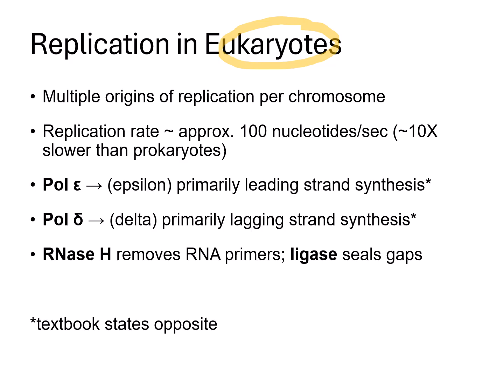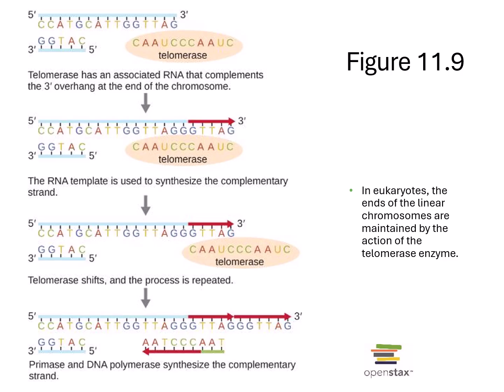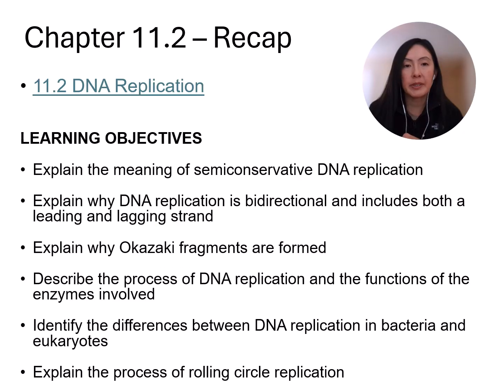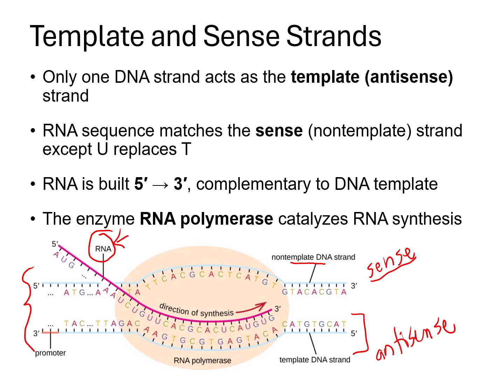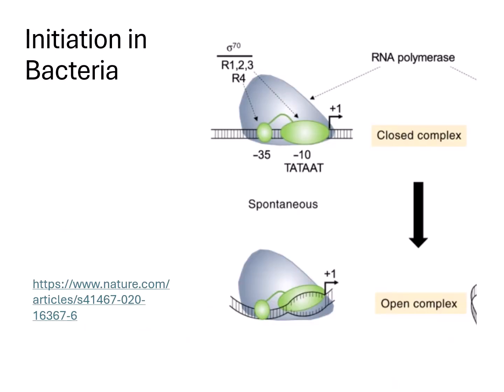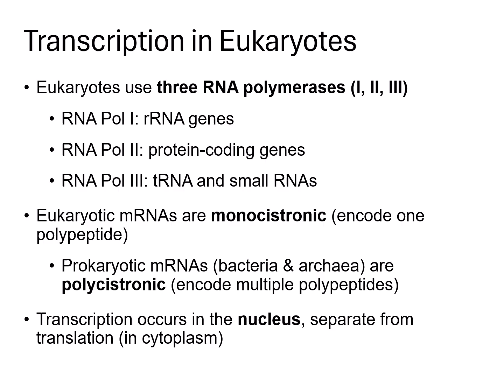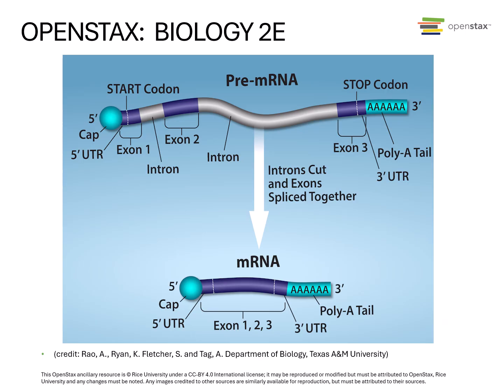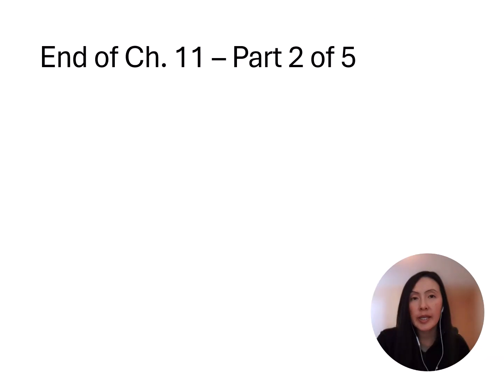Openstax Micro Ch. 11 Video Part 02 - Sections 11.2b & 11.3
OpenStax Microbiology Chapter 11: Mechanisms of Microbial Genetics - Lecture Video - Part 2 of 5

11.2 DNA Replication - Part 2 (DNA Replication in Eukaryotes)
11.3 RNA Transcription